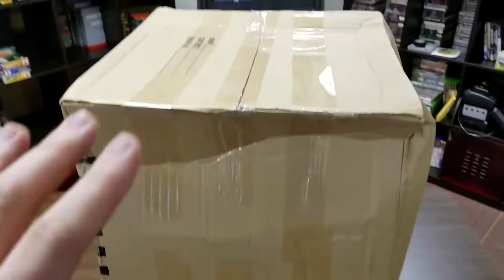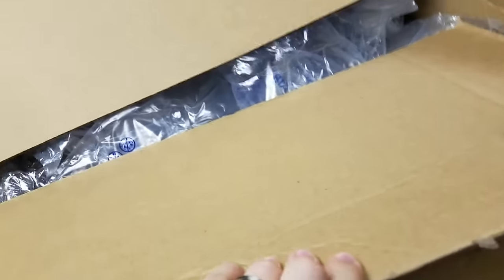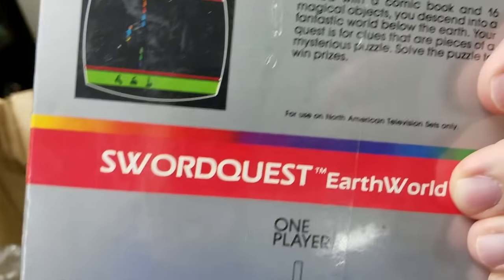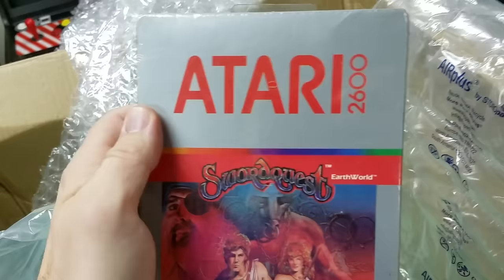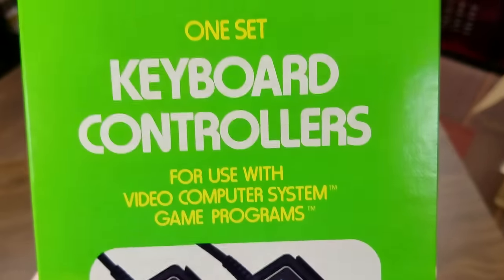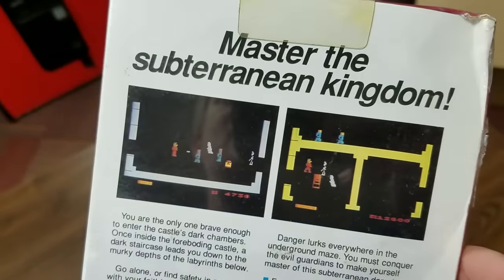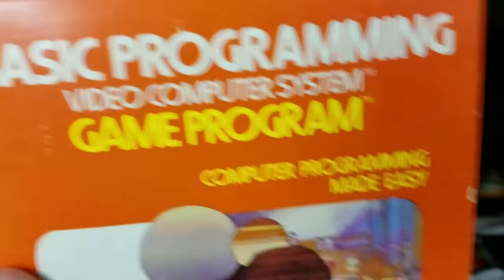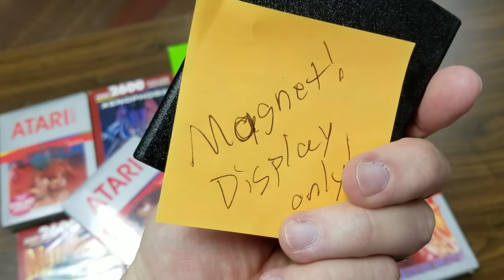UNBOXING of LOTS of Atari 2600 stuff by Classic Game Room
Classic Game Room Unboxes Atari 2600 stuff! CGR Atari 2600 unboxing video shows CGR opening a box filled with Atari games like Xenophobe, Dark Chambers and Swordquest Airworld for Atari 2600 video game system!